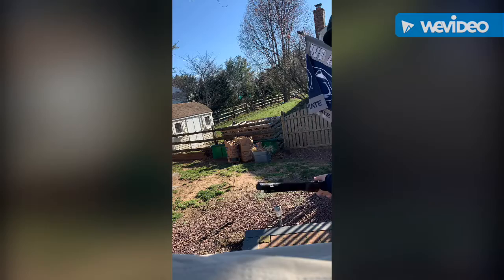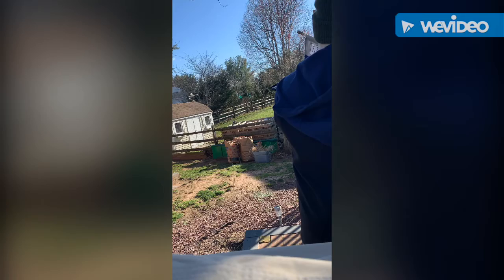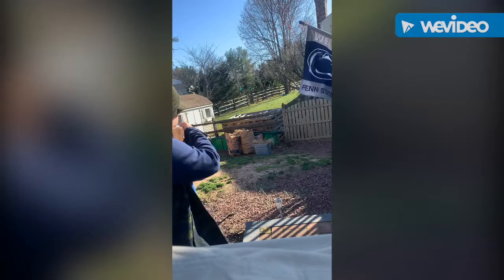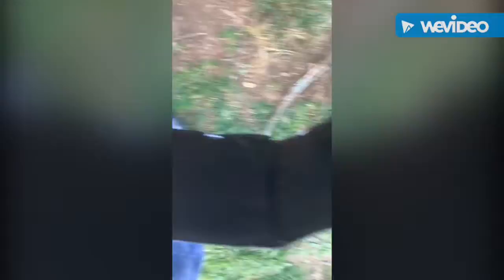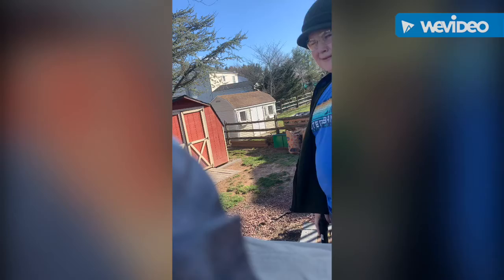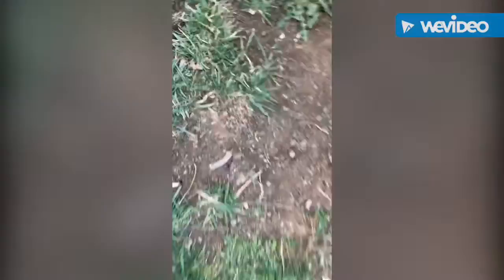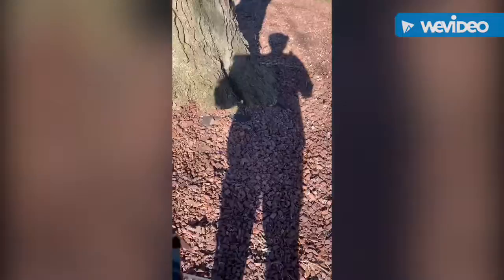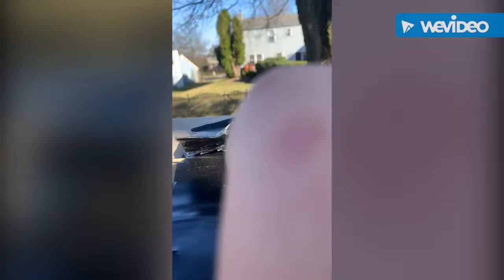BB GUN vs FLEX TAPE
(Now that’s a lot a damage)